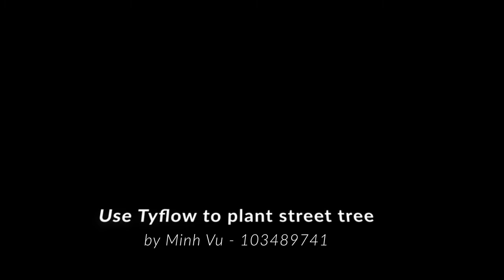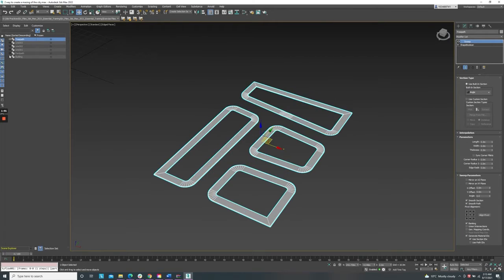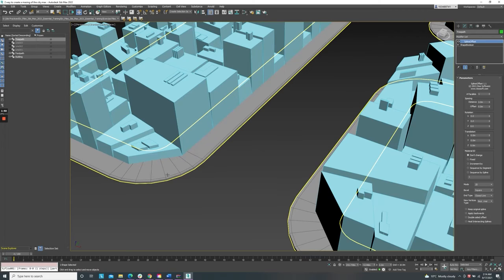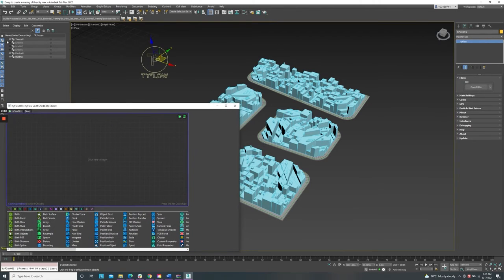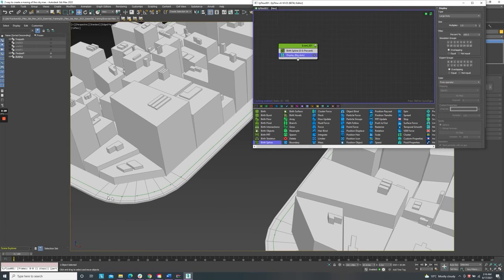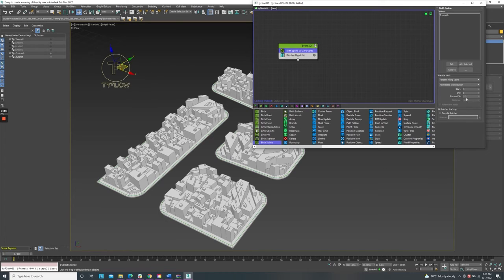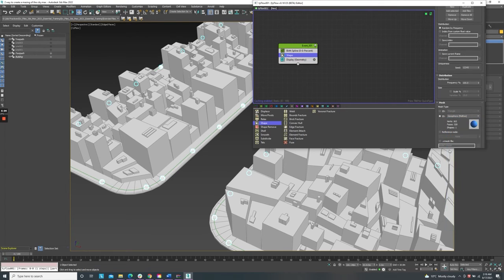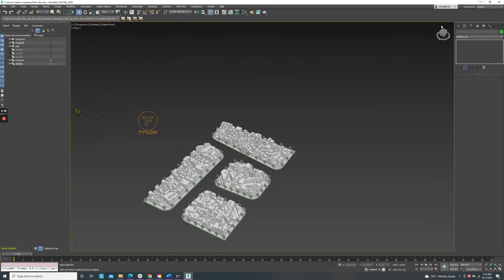103489741 - Minh Vu - Movie 8: Use Tyflow to plant street tree